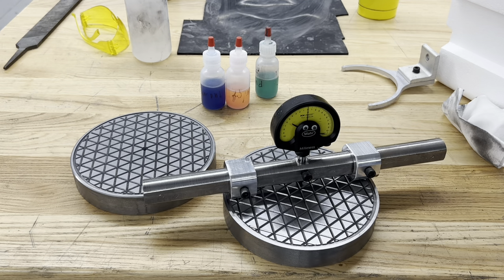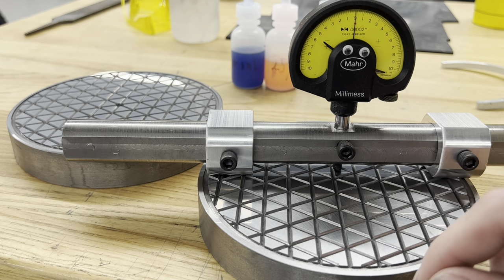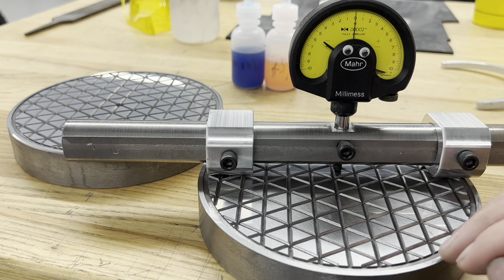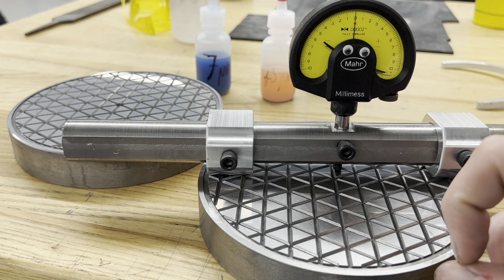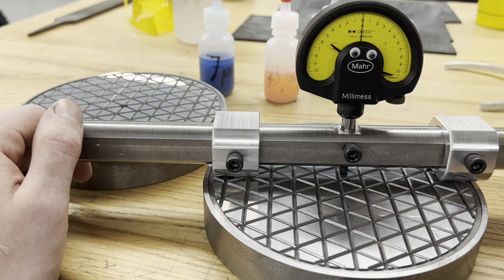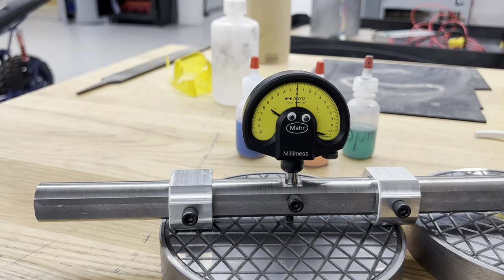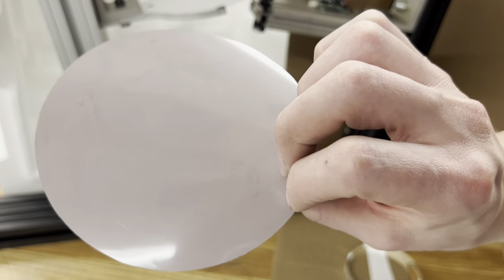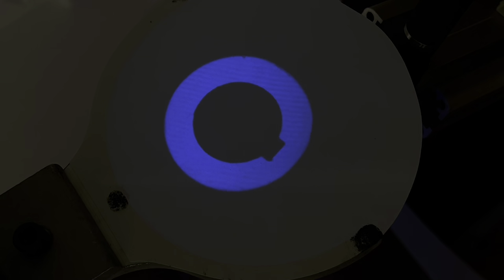Getting flat: Making cast iron lapping plates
Pretty neat